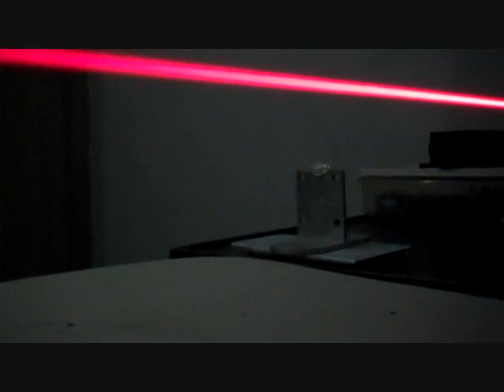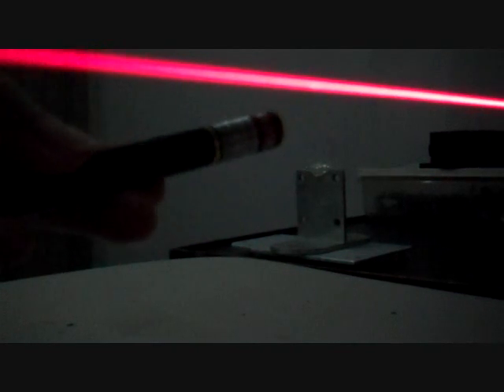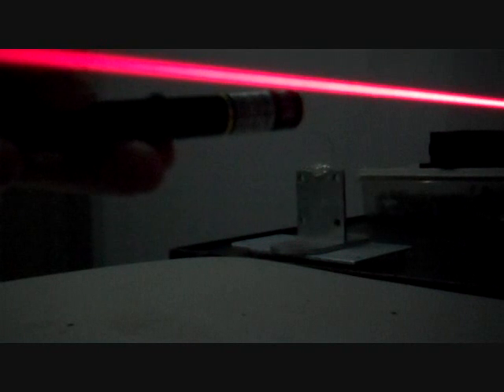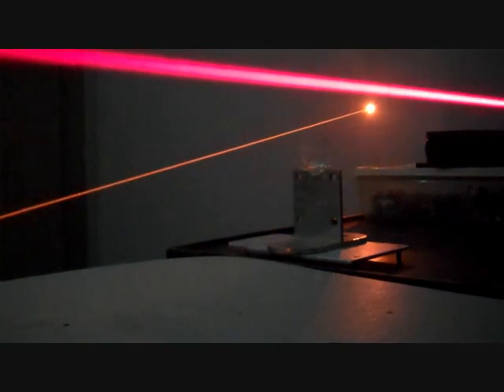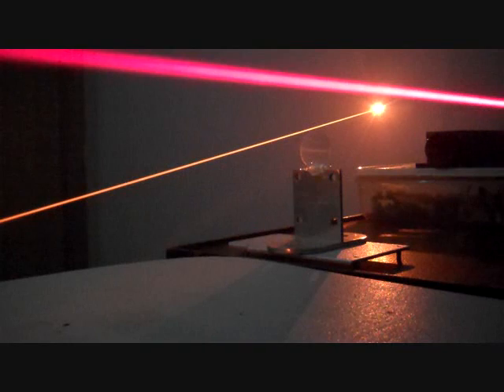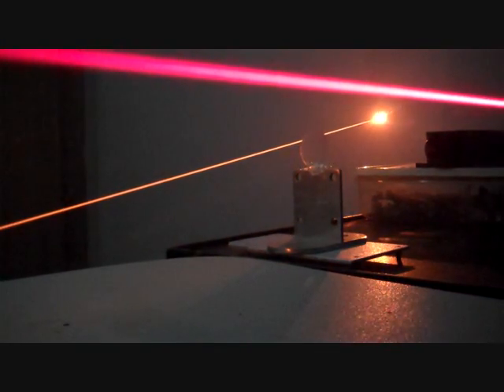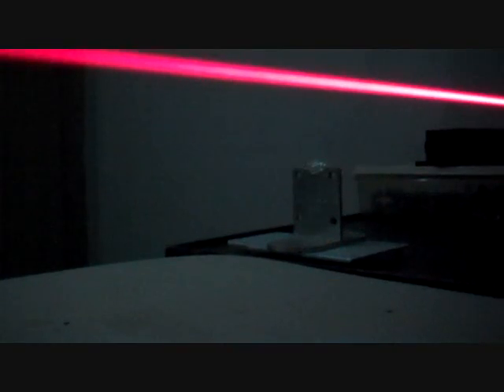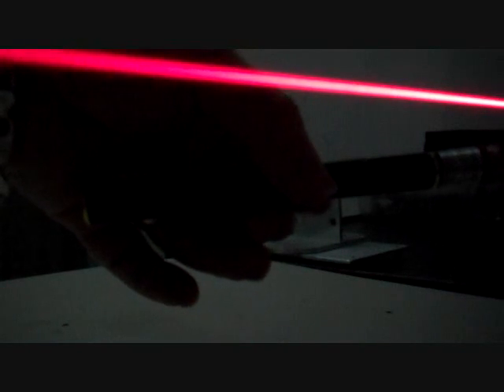LaserGlow Rigel-6 593.5nm Laser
Here I just got my Tax Return present; a beautiful LaserGlow Rigel-6! Note that the HeNe reference beam was MUCH closer to the camera and that it was facing the camera. In person the HeNe beam was much dimmer to your eyes.